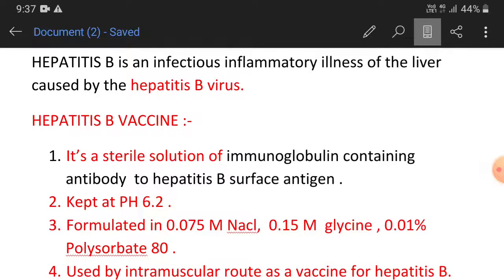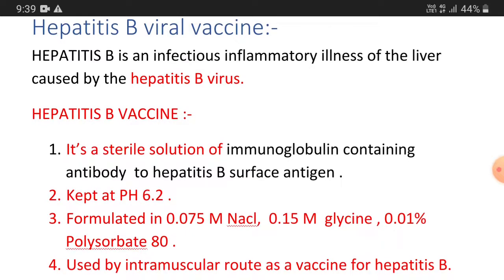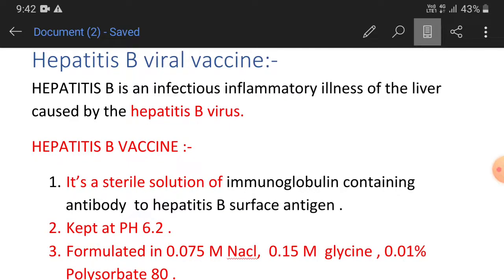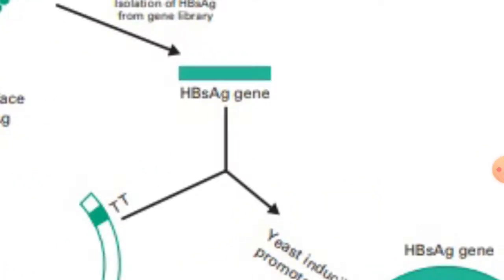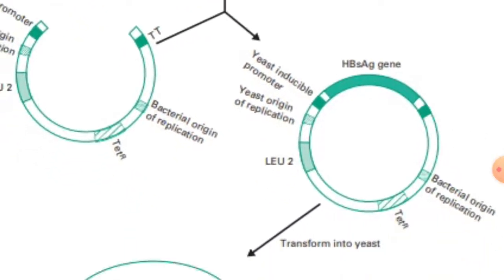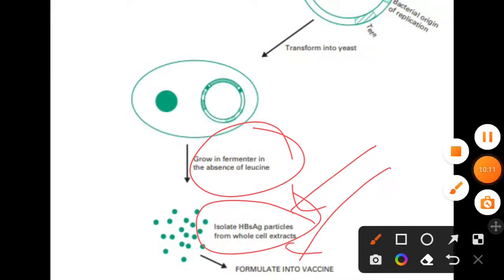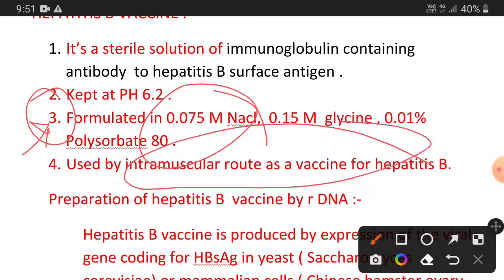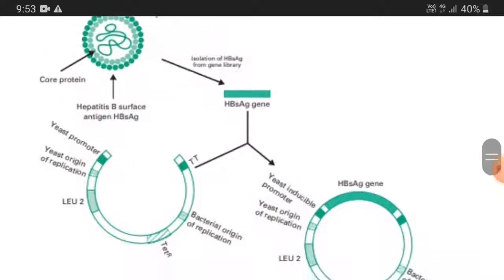Hepatitis B Virus Vaccine formation